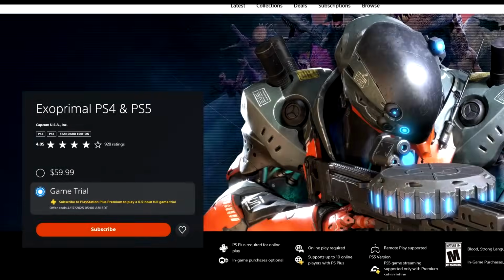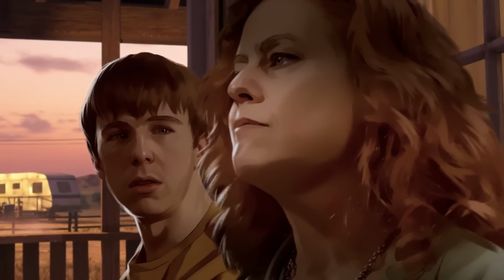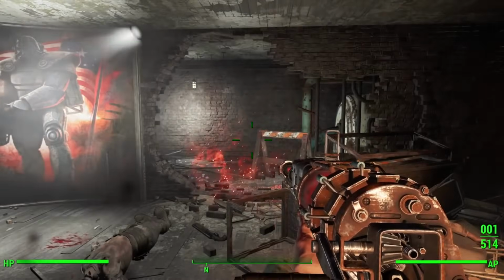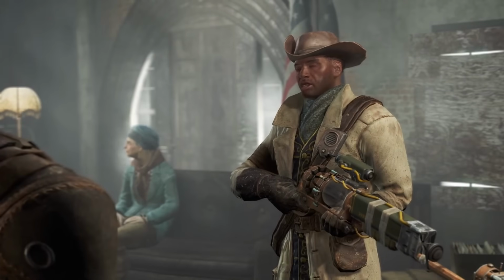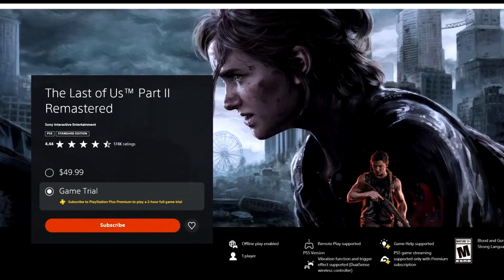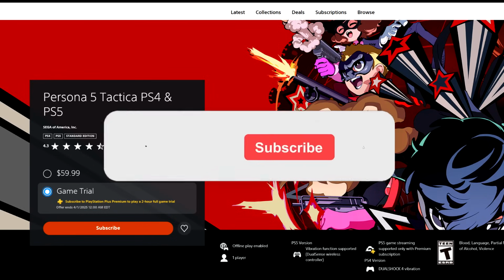Huge PS Plus Updates!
Sources-
Intro - 0:00

PS Plus Fallout 4 Upgrade Issue Fixed - 0:48

PS Plus Trials - 4:43